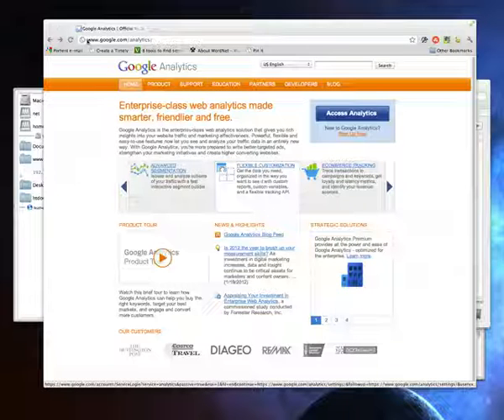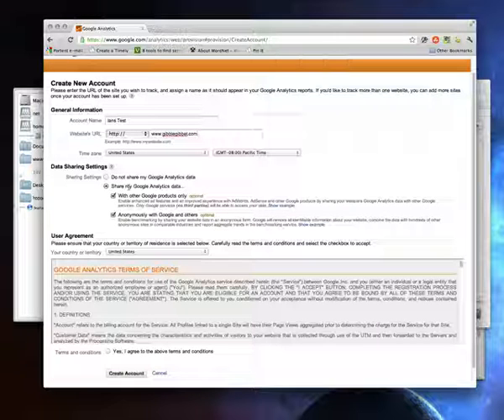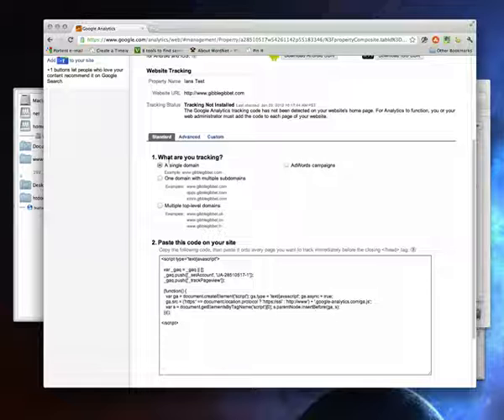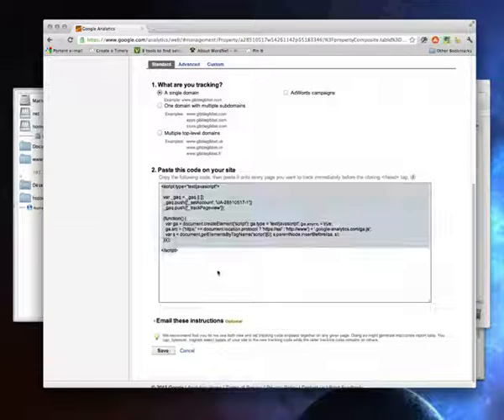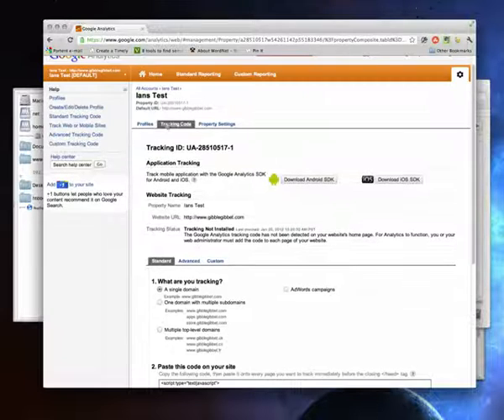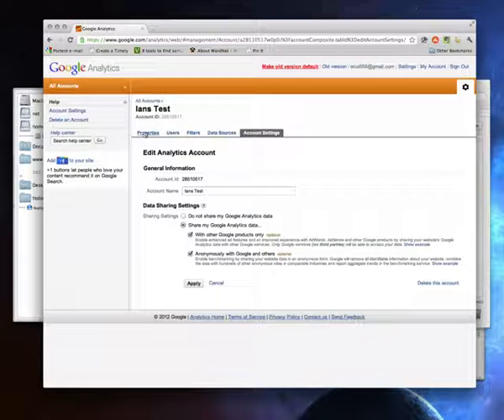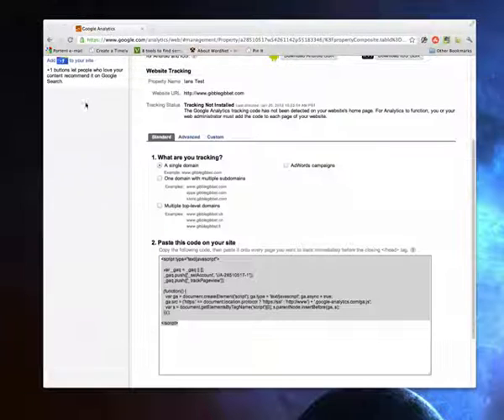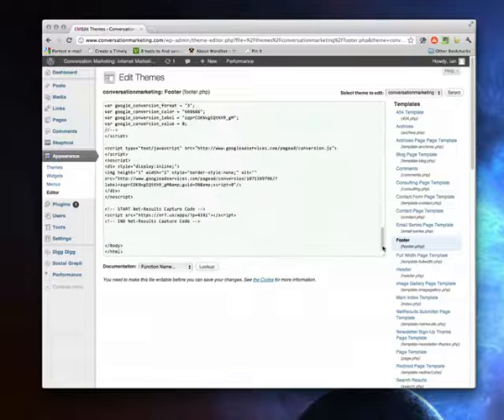How to set up Google Analytics